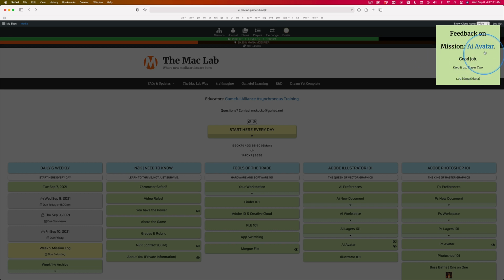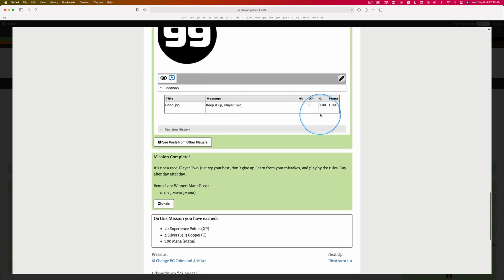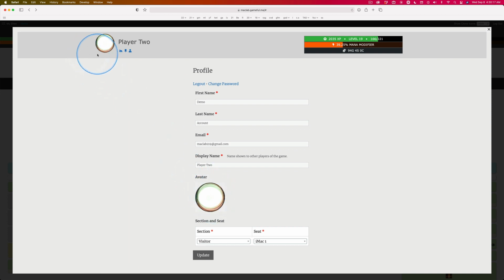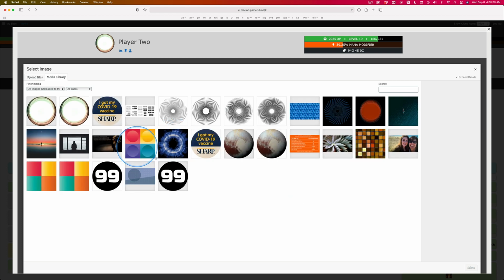Wed Sep 8, 2021